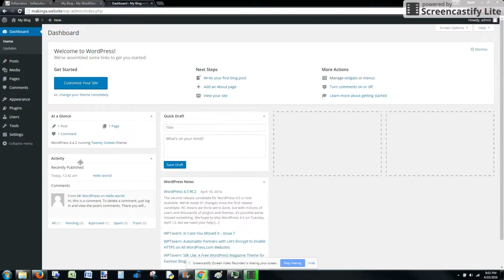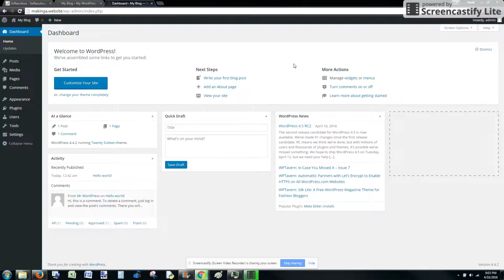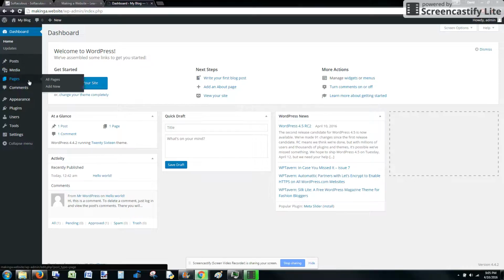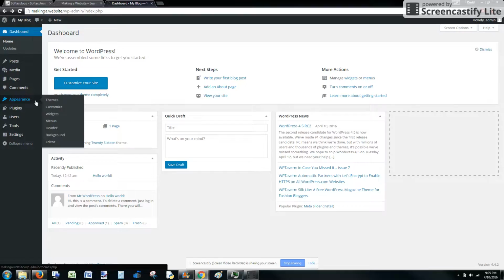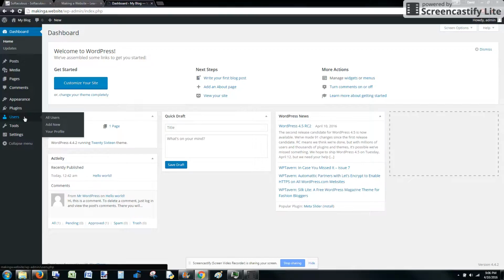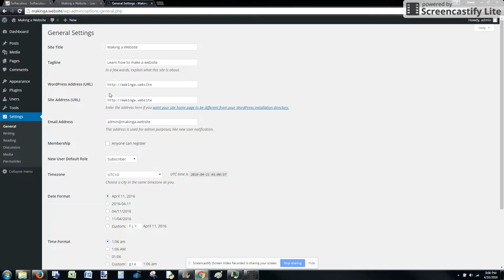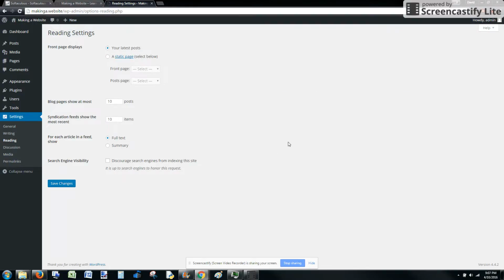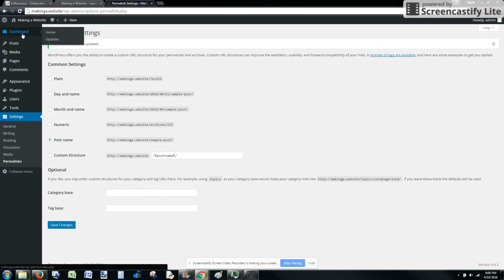How to Make a Website (Part 4) - Wordpress Blog Setup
Watch as I enter the admin area of for the first time. I provide tips for what to do with your blog when you first get into it.